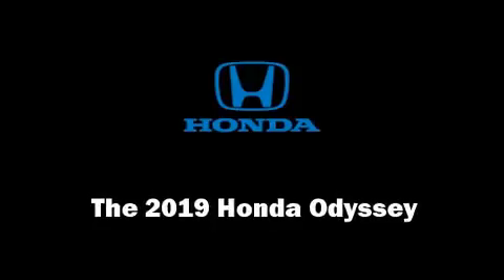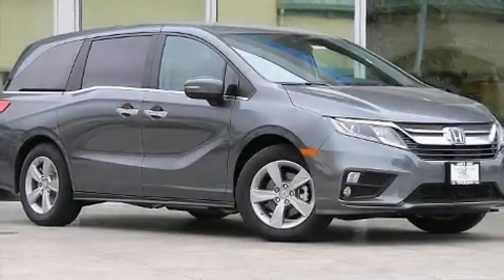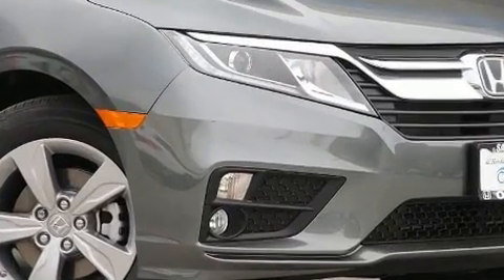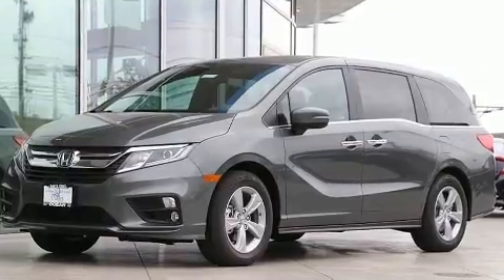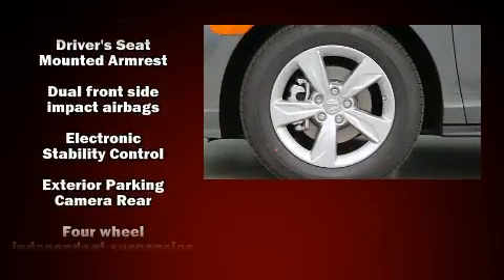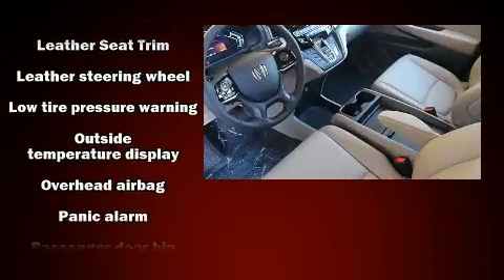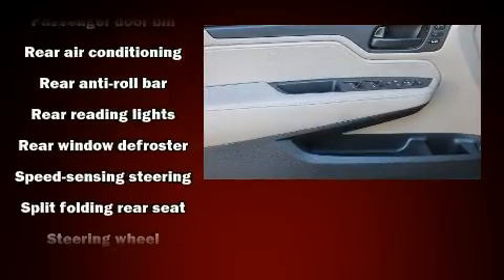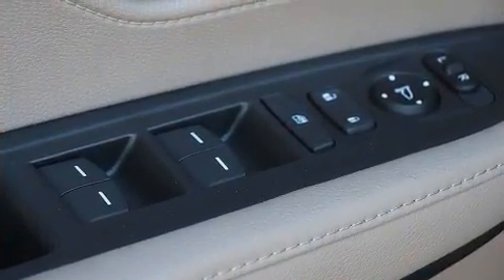2019 Honda Odyssey EX-L in Soquel, CA 95073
Ocean Honda
3801 Soquel Dr

Get excited about the 2019 Honda Odyssey. It features a front-wheel-drive platform, an automatic transmission, and a 3.5 liter 6 cylinder engine. Honda infused the interior with top shelf amenities, such as: a built-in garage door transmitter, an automatic dimming rear-view mirror, front fog lights, heated door mirrors, a power liftgate, remote keyless entry, and a blind spot monitoring system. Features such as automatic climate control and leather upholstery prove that economical transportation does not need to be sparsely equipped. Storage solutions are integrated throughout the interior, demonstrating thoughtful attention to detail. Passengers in the third row enjoy seat back reclining functionality, providing an extra level of comfort and convenience. For drivers who enjoy the natural environment, a power moon roof allows an infusion of fresh air. Audio features include an AM/FM radio, steering wheel mounted audio controls, and 7 speakers, providing excellent sound throughout the cabin. Honda ensures the safety and security of its passengers with equipment such as: dual front impact airbags, head curtain airbags, traction control, brake assist, anti-whiplash front head restraints, ignition disabling, an emergency communication system, and 4 wheel disc brakes with ABS. Adaptive cruise control maintains a pre set distance behind the car ahead of you, simplifying highway driving and enhancing safety. We pride ourselves in the quality that we offer on all of our vehicles. Stop by our dealership or give us a call for more information.